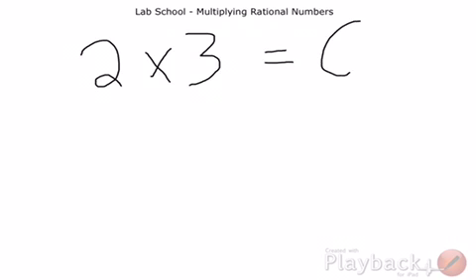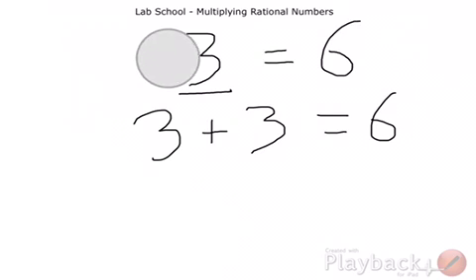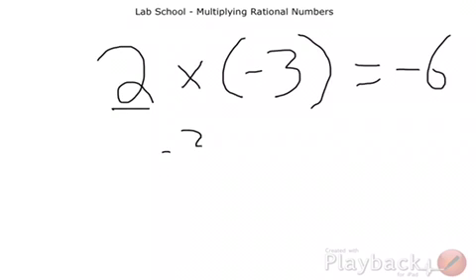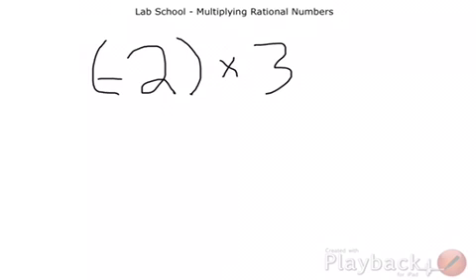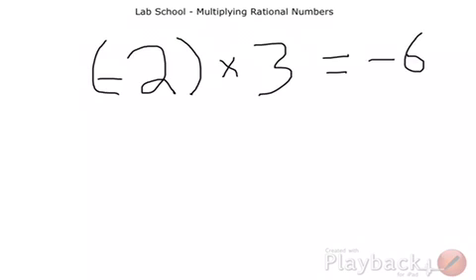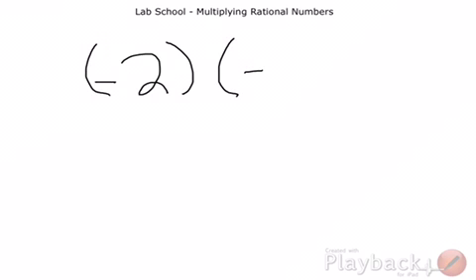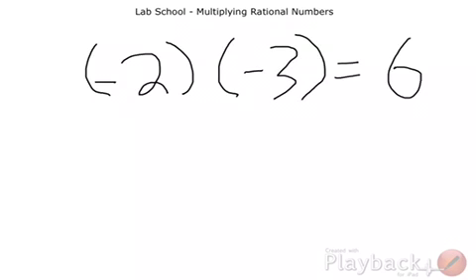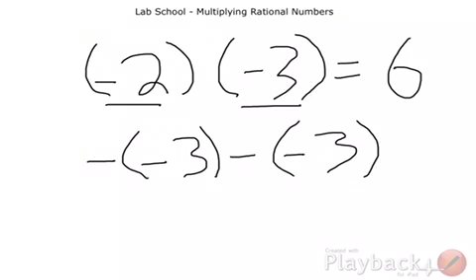Multiplying Integers Explained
Why does a negative times a negative equal a positive?